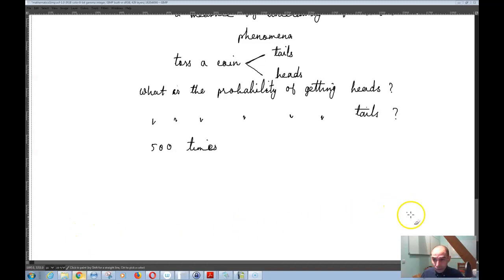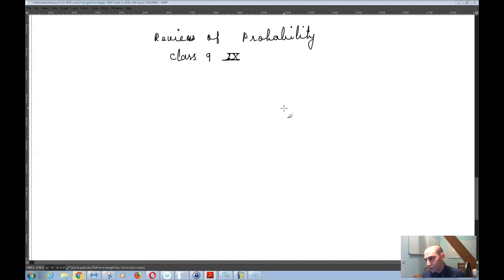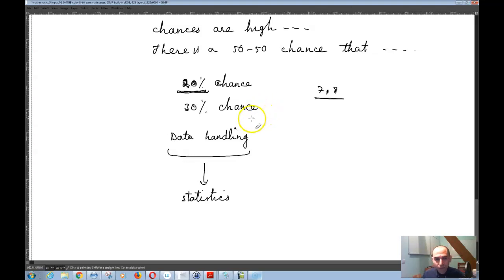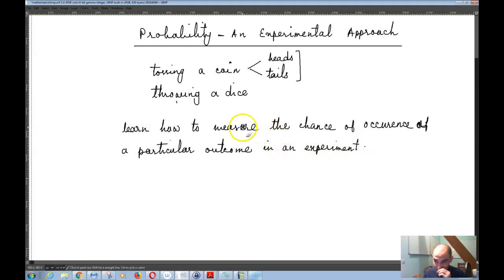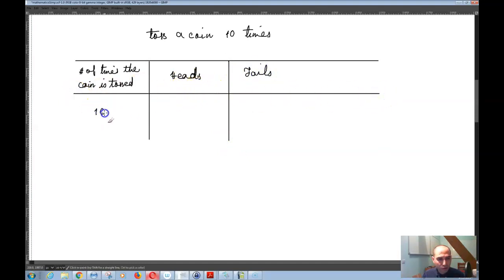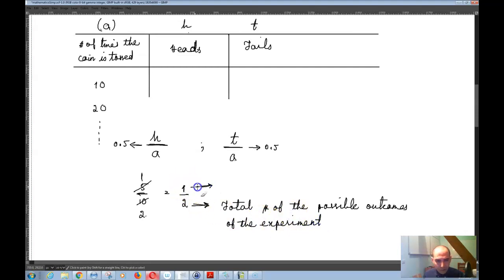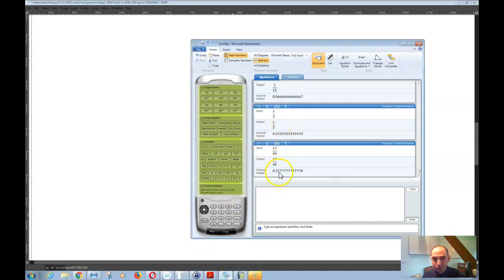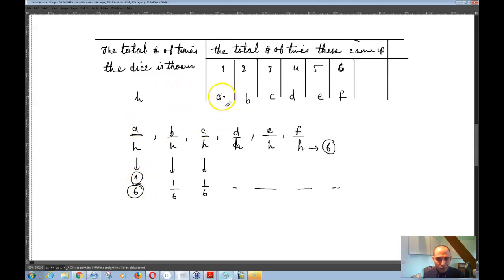Mathematics - Probability - Class 9 Review - Part 1 #1